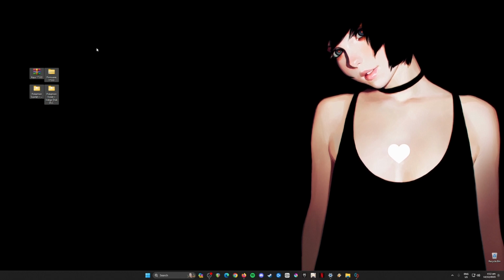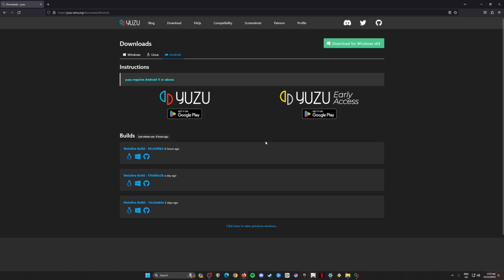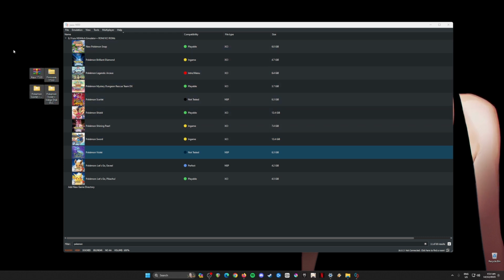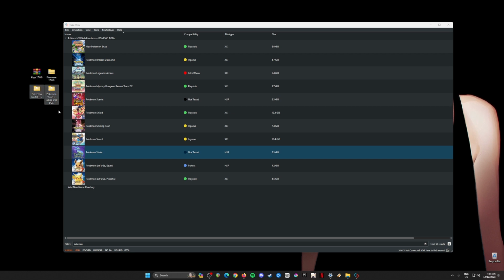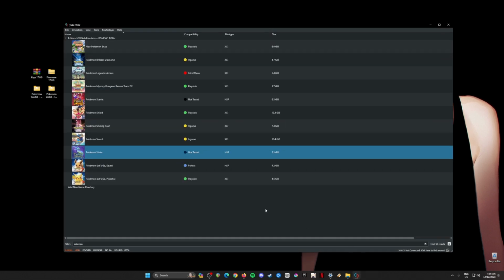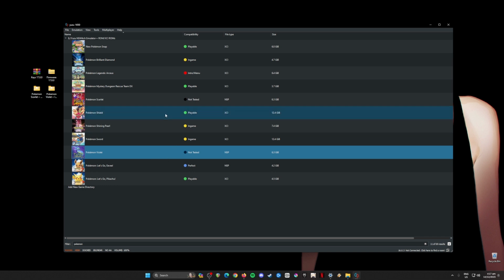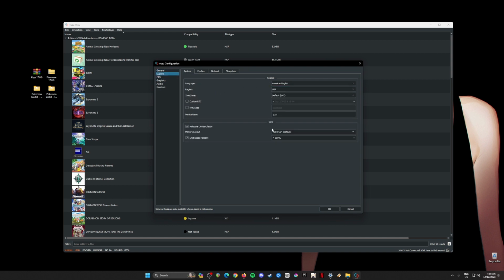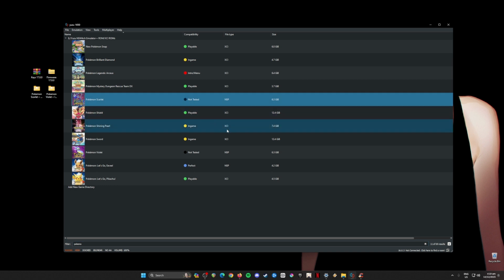Get YUZU with prod keys & title keys - Indigo Disk DLC Install Guide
This is the ultimate guide you need in order for you to play the Indigo Disk DLC of Pokemon Scarlet and Pokemon Violet game into your PC. As long as you have the prod key and title keys of the switch you'll easily boot up this game into the Yuzu application for PC.